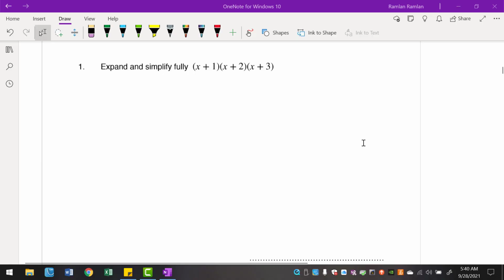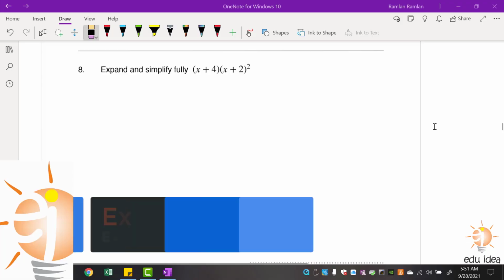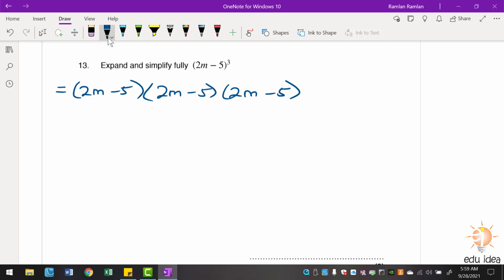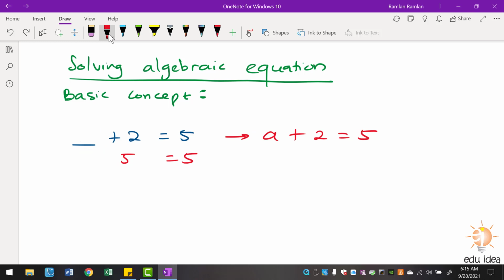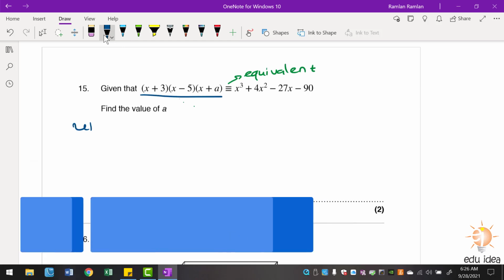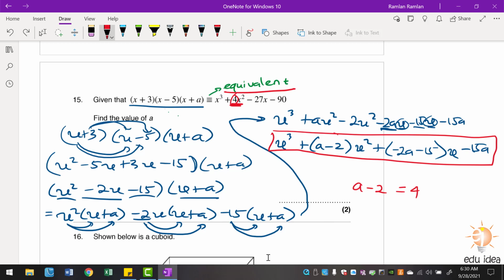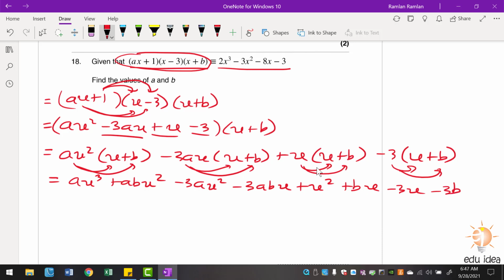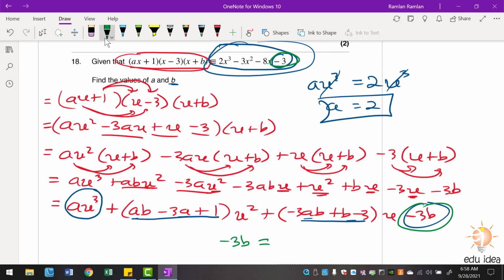Basic Algebra - Expanding 3 Brackets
These are 5 examples of expanding 3 brackets with different kinds of types of questions.
Time Stamp
00:09 Example 1
03:56 Example 2
07:09 Example 3
10:31 Basic concept of solving algebraic equations
15:24 Example 4
21:35 Example 5